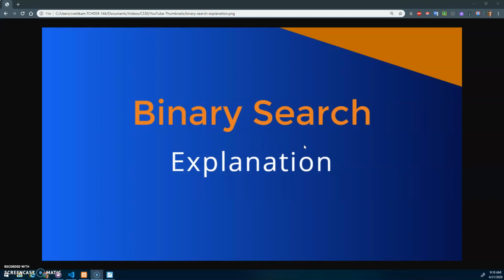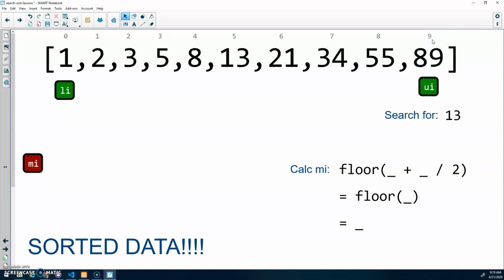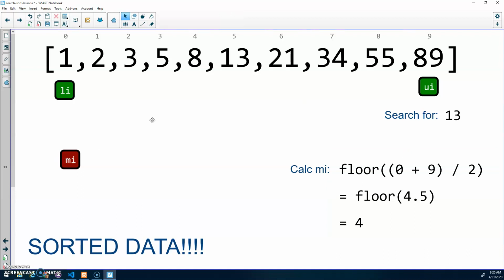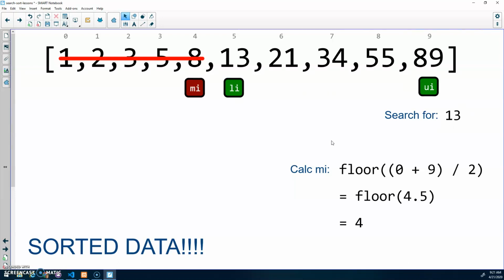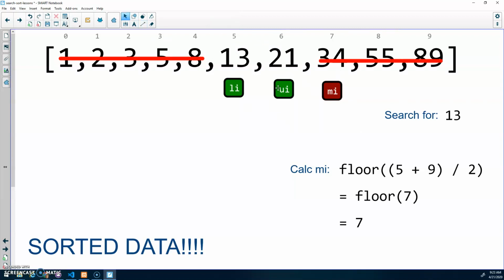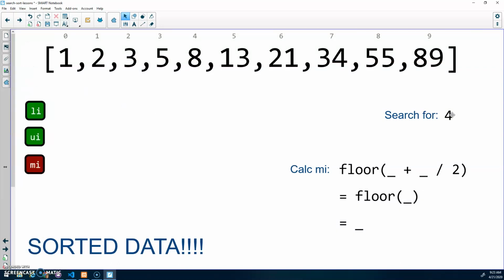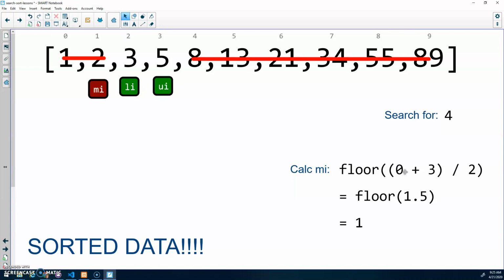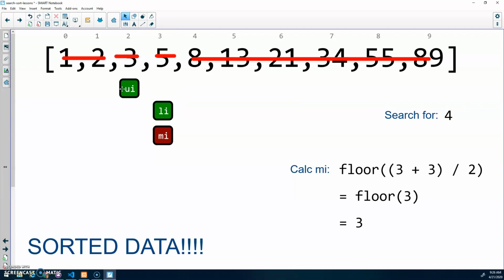Binary Search Explanation